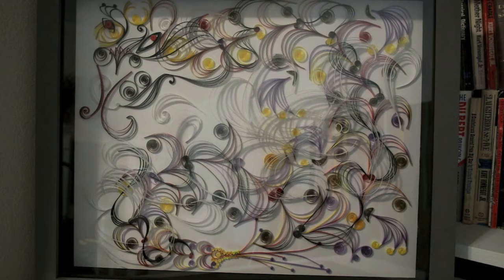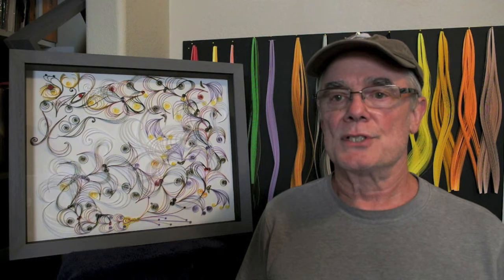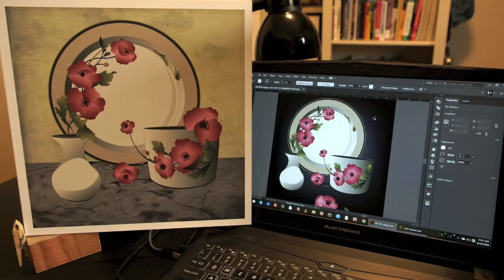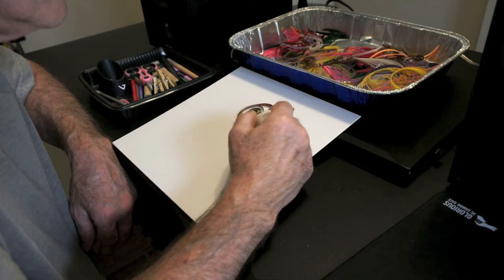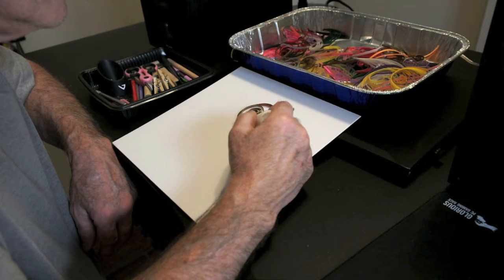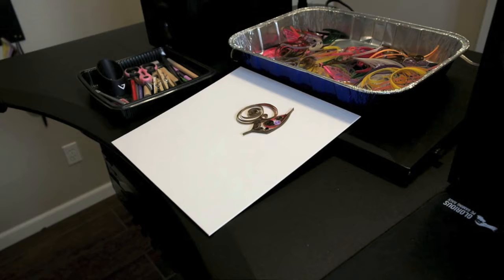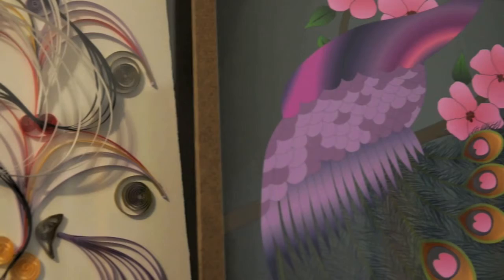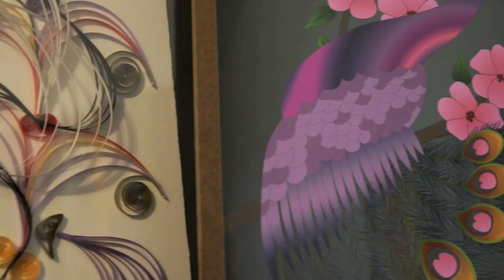Larry McGough Featured AAFC Consignment Artist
Academy Art & Frame Company is a custom conservation art framing shop and art gallery. We carry the largest selection of frame moulding samples in southern Colorado and we showcase the work of approximately 200 local and regional artists.

Our Featured Consignment Artist videos are an opportunity for us to promote the works of these artists in a new and unique way. Our goal for the gallery is to promote local artists and give all skill level artists from emerging, to student, to professionals a local space to show their work. We encourage artists of any age and skill level.

We hope you enjoy the work of Larry McGough, a digital artist and paper quilling artist. (Paper quilling is the art of using strips of paper by rolling, twisting and shaping the paper to create beautiful scenes.) Larry is a Colorado Springs artist and has contributed his work to AAFC for many years.

Come by the shop anytime at 7560 N. Academy Blvd, Colorado Springs, CO 80920, 10 am- 7 pm M-F and 10 am- 6 pm on Sat. to see Larry's work and much more!